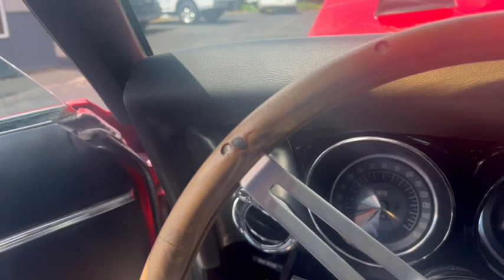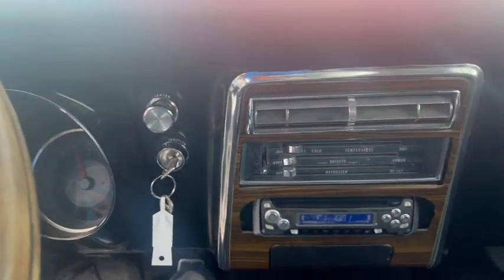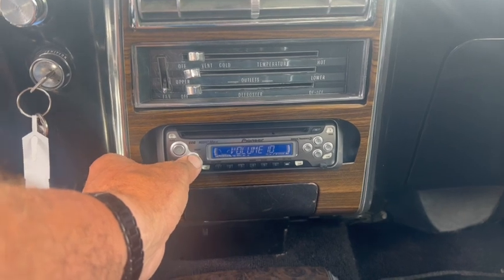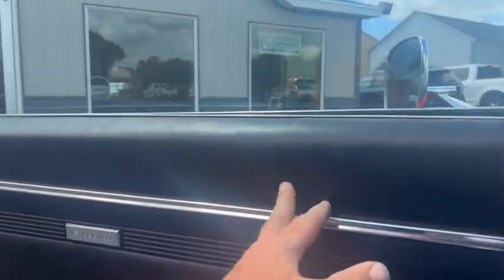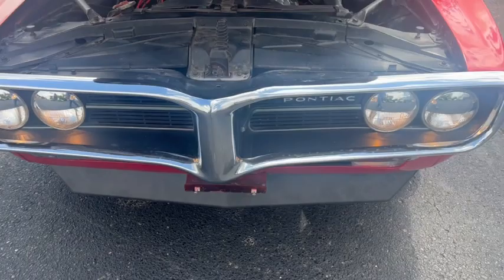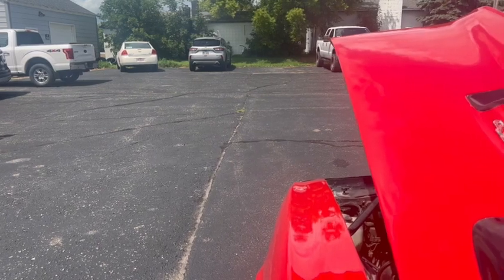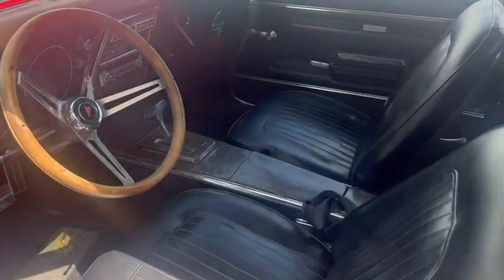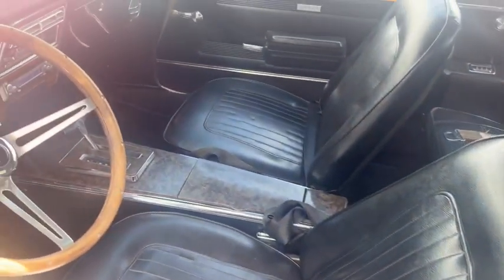SOLD - 1968 Pontiac Firebird - Running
Produced and sold out of California, the beautiful Red Pontiac Firebird was previously owner from a gentleman in California an Utah. The car has underwent a body and interior restoration.

This first generation Firebird was re-painted in Las Vegas in 2022 to the original red color and the car shows very well. The interior received new carpet, seat upholstery, carpet and headliner in the original color of black.

Mechanically, the car is powered by the 400ci V-8 engine. It is believed to be original to the car, but not confirmed. The odometer shows 92,650 miles, again believed to be original, but not confirmed. The car is reported to run strong and drive smooth. The transmission shifts as it should.